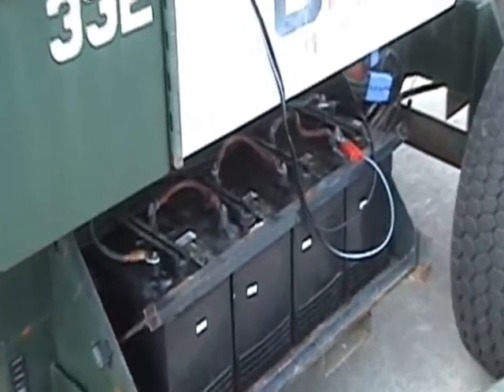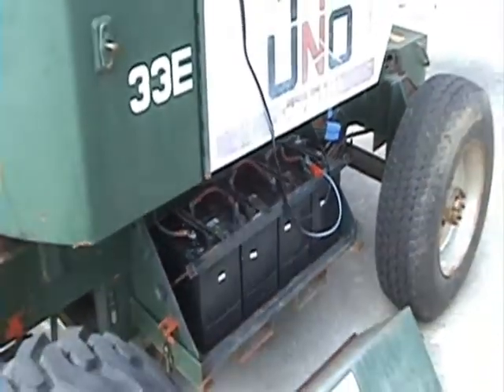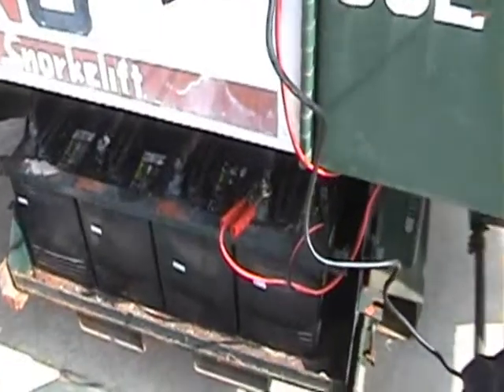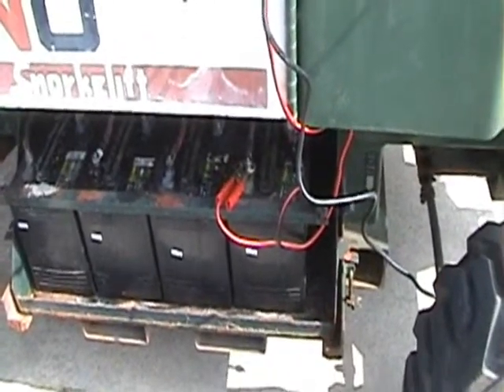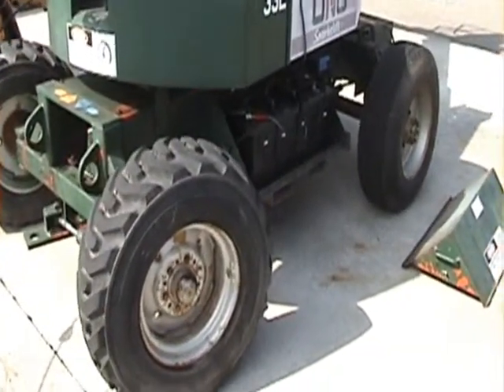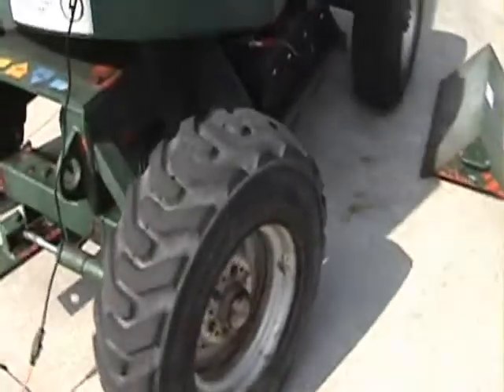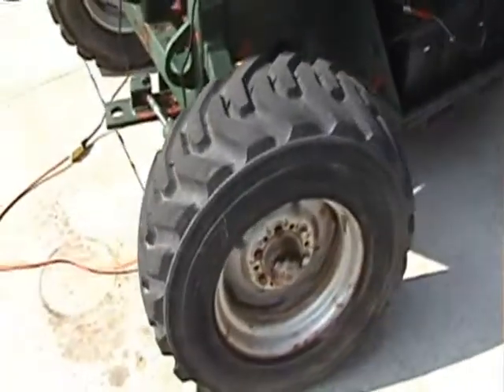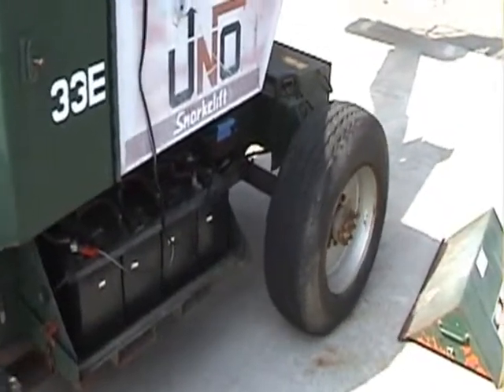snorkelift.wmv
Snorkelift UNO-33E